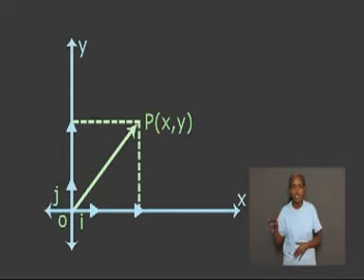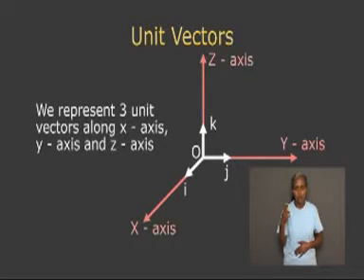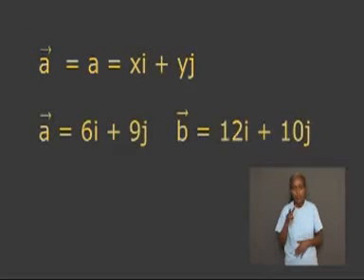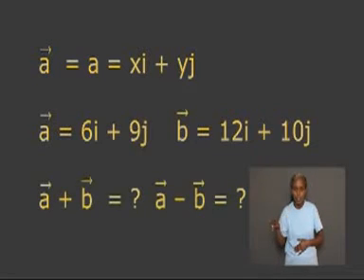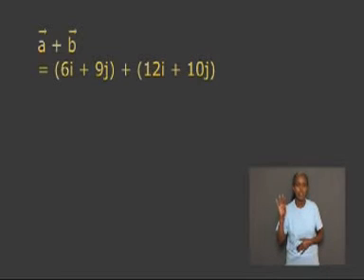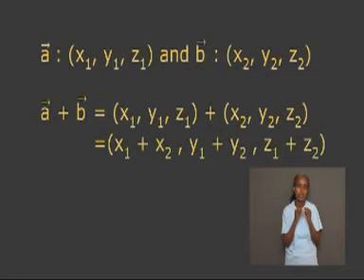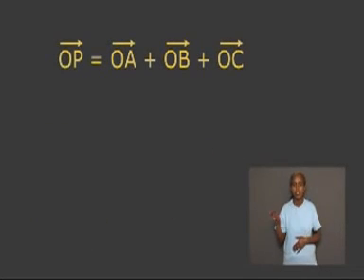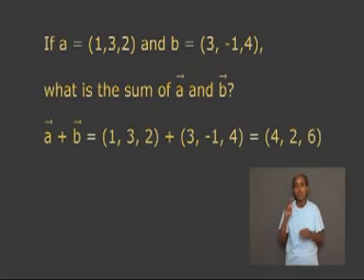Tigray: Mathematics For grade 12_Unit 6_vectors in space part 1